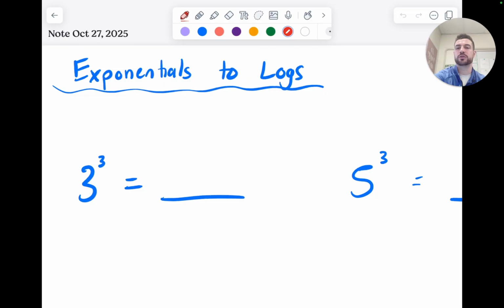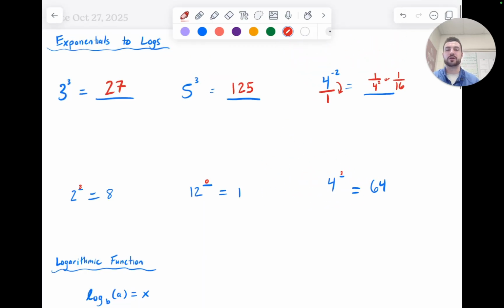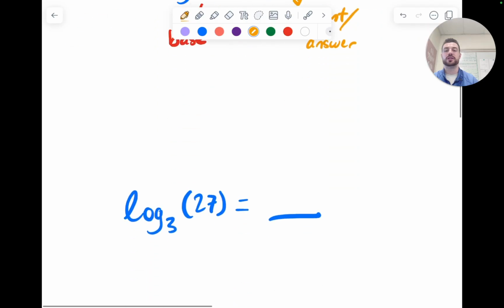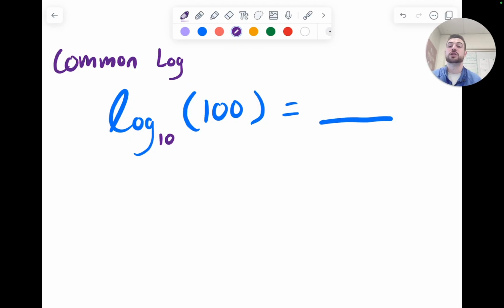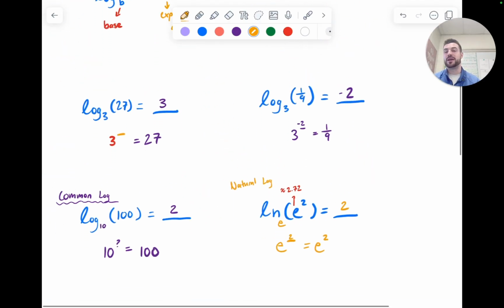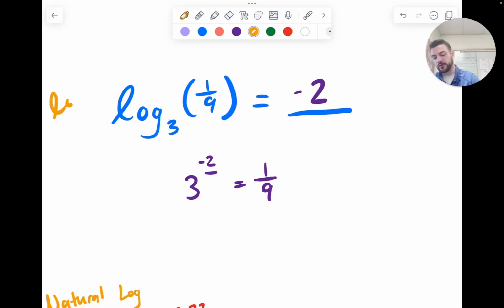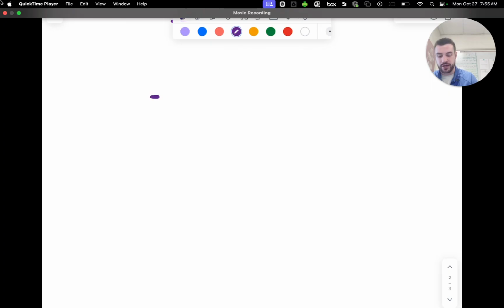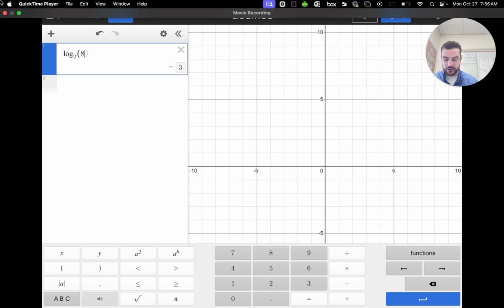Introducing and Evaluating Logarithms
This video introduces Logarithms and discusses how to evaluating them. We discuss the similarities with Exponentials and how they are in fact inverses of one another. We evaluate a few without a calculator, then with a calculator and we switch from Exponential to Log form and vice versa.